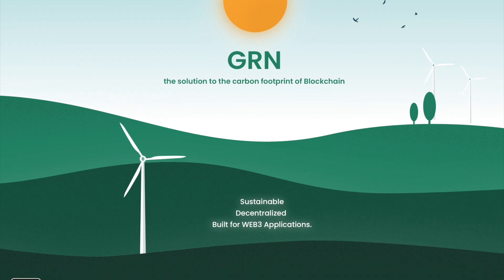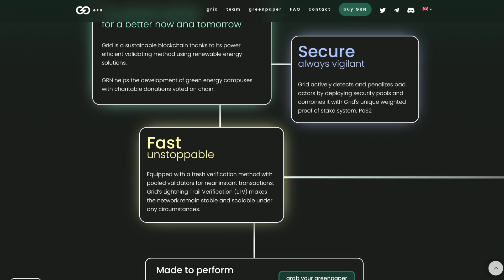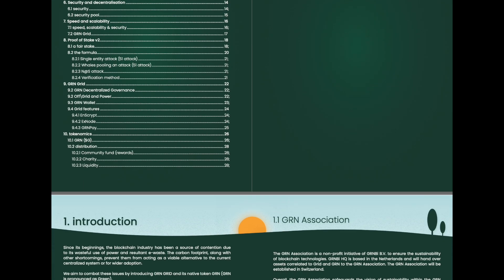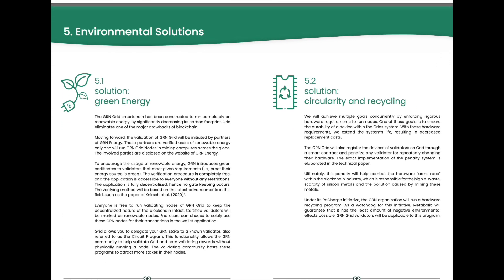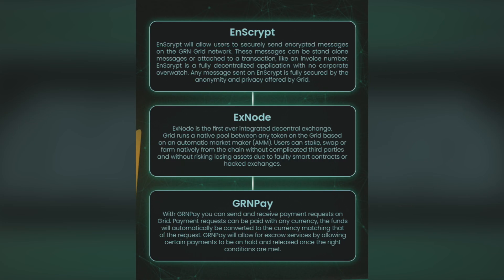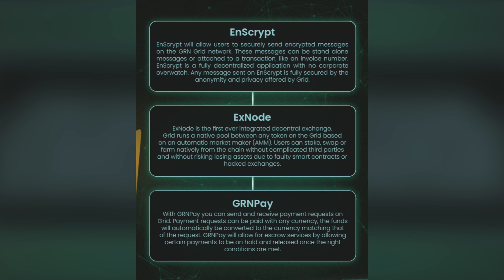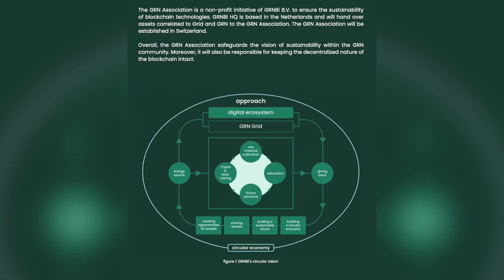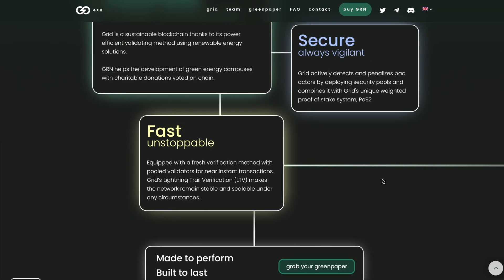GRN Grid - A project with a noble mission! the solution to the carbon footprint of Blockchain!